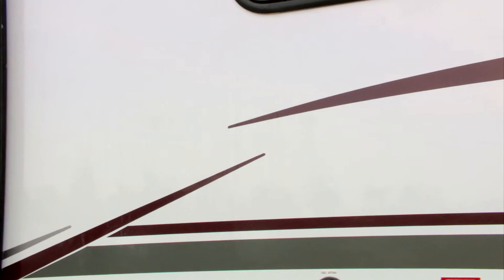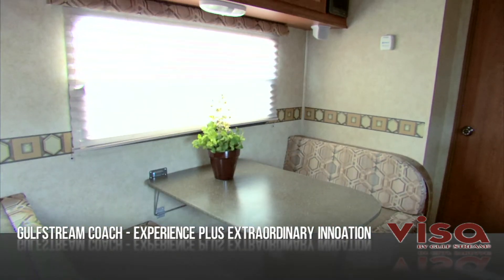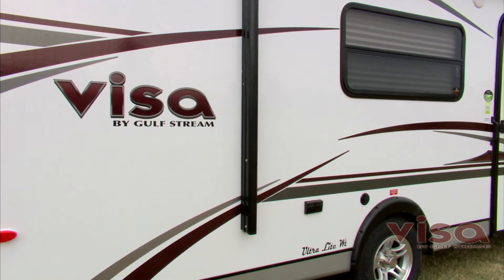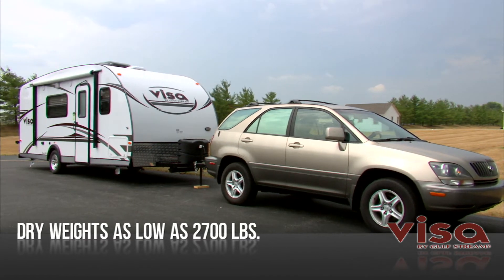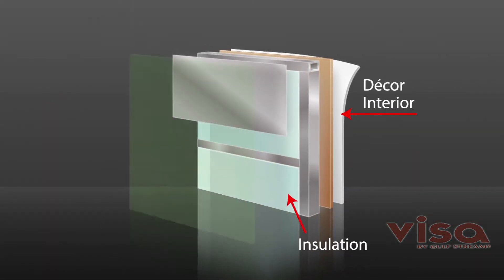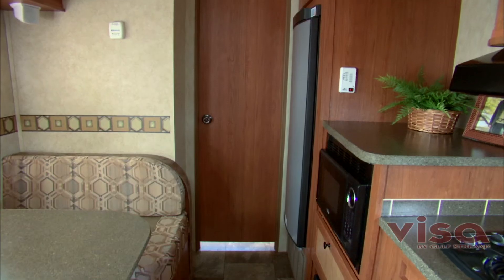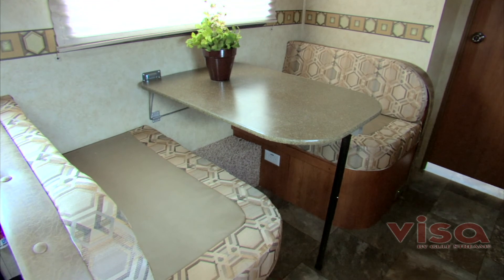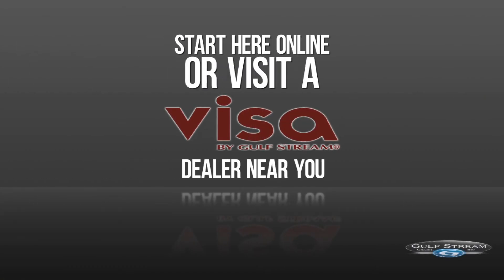Take a Tour of the VISA by Gulf Stream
The VISA by Gulf Stream created a whole new dimension in ultra-light weight travel trailers, with its unmistakable profile of a seamless aerodynamically curved laminated fiberglass roof, its rigid but lightweight vacuum-bonded fiberglass walls with welded aluminum frame, and advanced lightweight synthetic substrates that weigh less and perform better than wood panel alternatives.

Inside, curved surfaces save space; floor plans maximize easy living, and almost 7 ft of headroom makes everyone comfortable.

There's much more to the VISA by Gulf Stream story - Watch the video and visit a Gulf Stream Dealer near you and find out why VISA has been imitated but never duplicated.  It's the undisputed leader of its class.